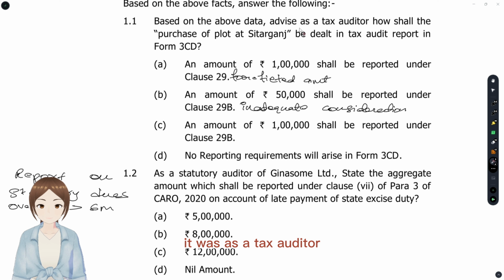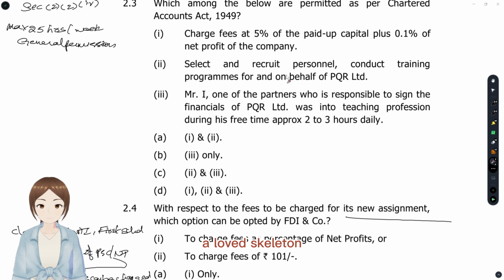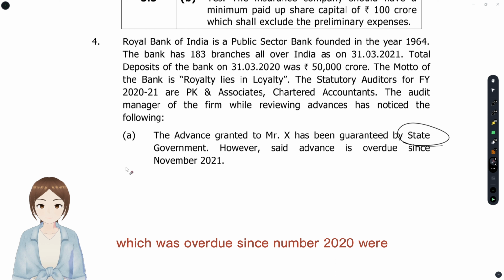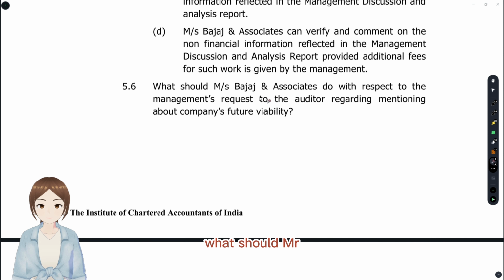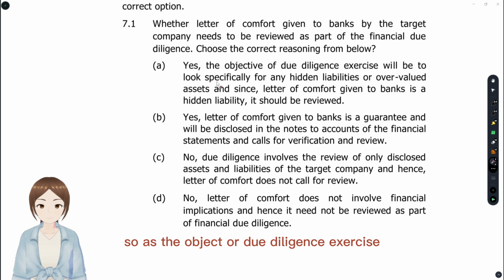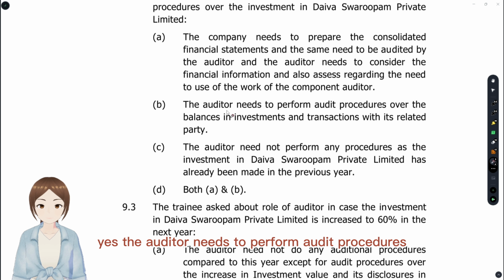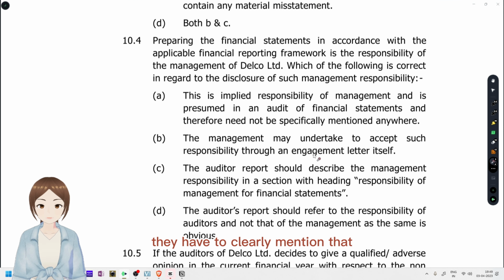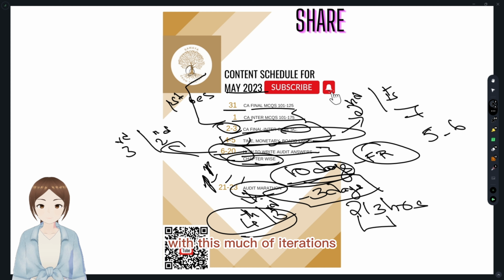CA Final Audit Case Study based MCQs - 1 to 10 Nov 23 English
Link for telegram:
In this video, we are providing the CA FINAL | CASE Scenarios -- 1 to 10  | AUDIT | MAY 2023. If you want to know the answers to the questions, please watch the video.